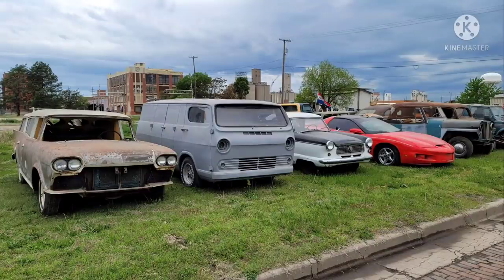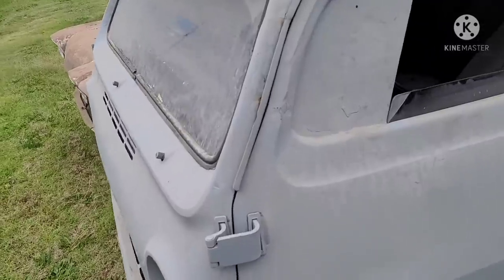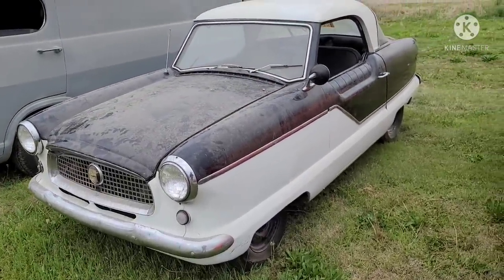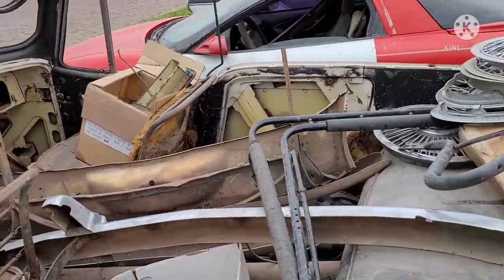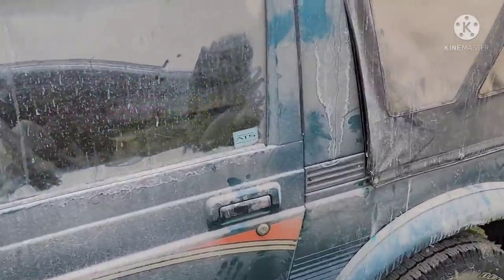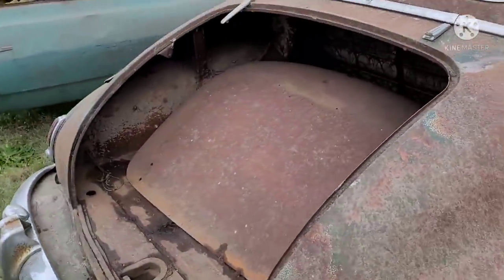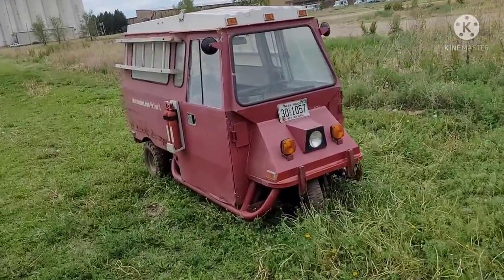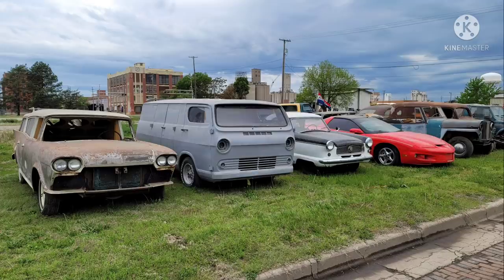Collector Car Auction Lineup! Chevrolet, Oldsmobile, Jeepster, Rambler wagon & Nash Metropolitan!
Mr. Goodpliers stops by a lineup of collector cars and trucks at auction! Check out Chevrolet, Oldsmobile, Pontiac, Jeepster, AMC Rambler wagon and Nash Metropolitan vehicles... All of these have been sold at auction in Salina Kansas